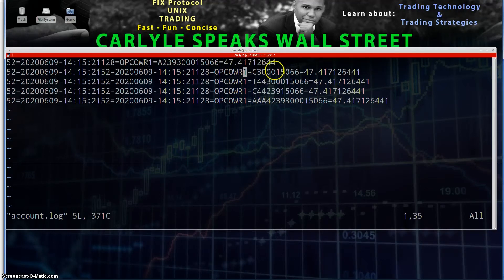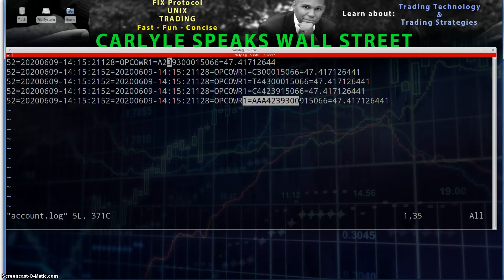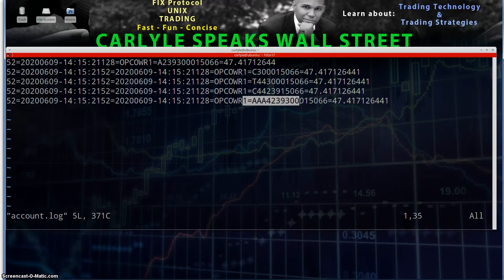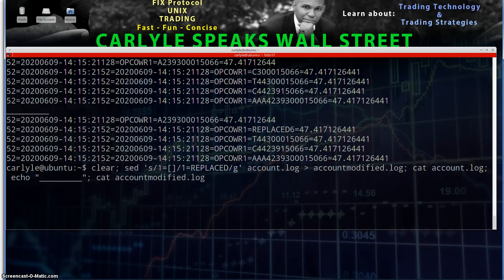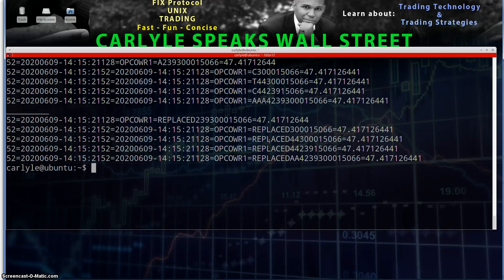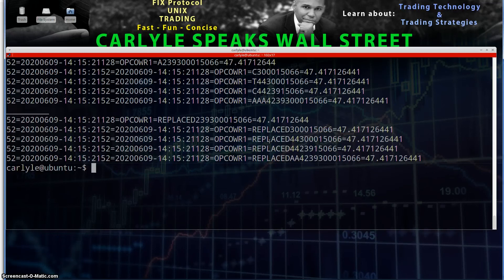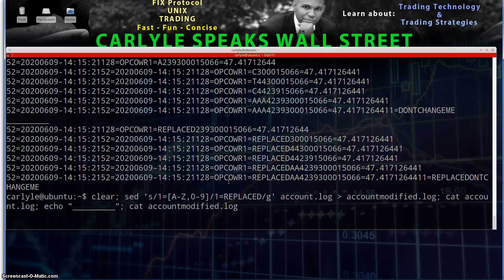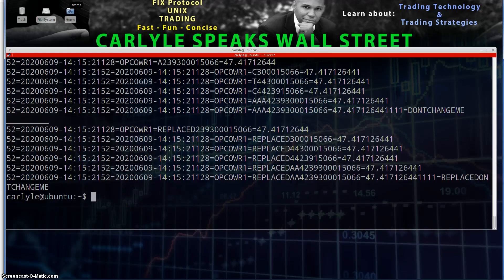Shell scripting: SED{ Replace string with random number using sed 1}